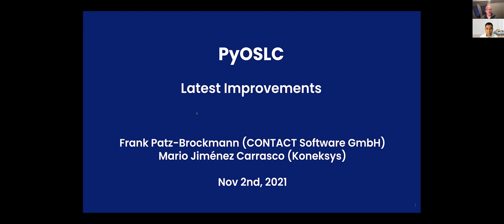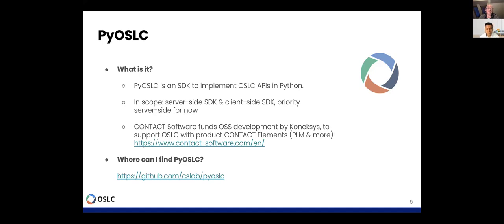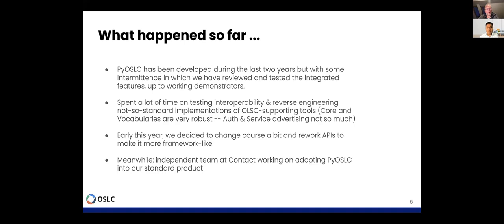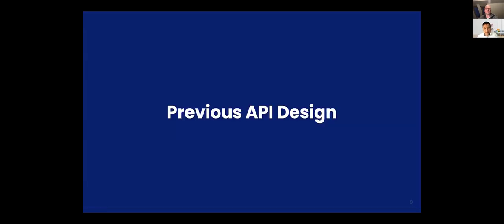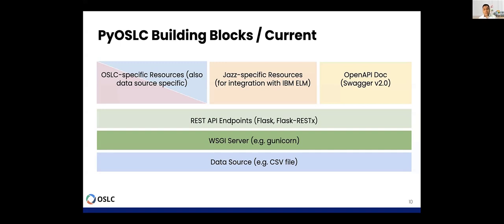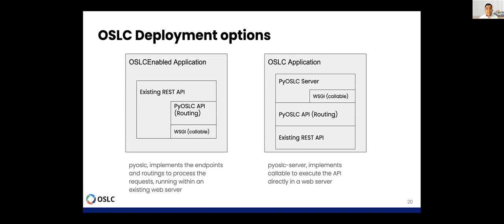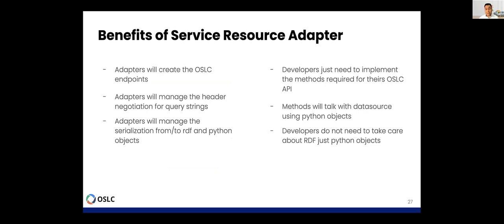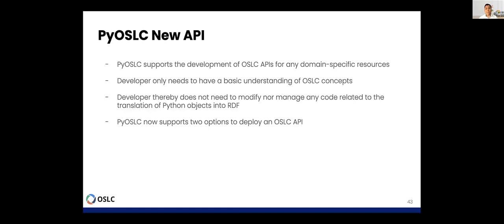OSLCFest Day1 Frank Patz Brockmann Contact Software Mario Carrasco Koneksys